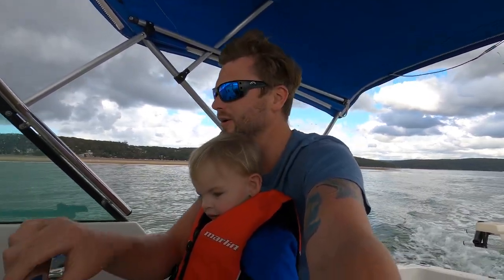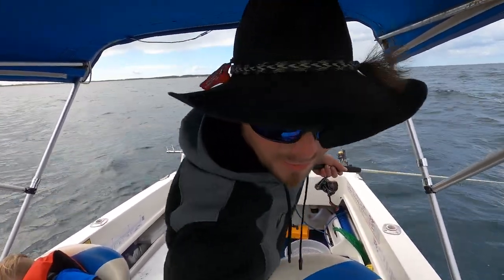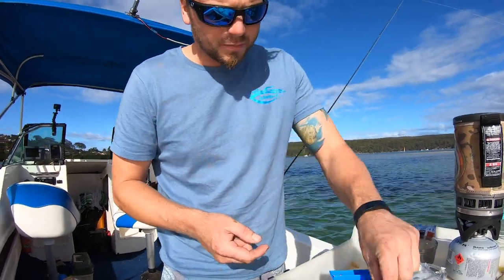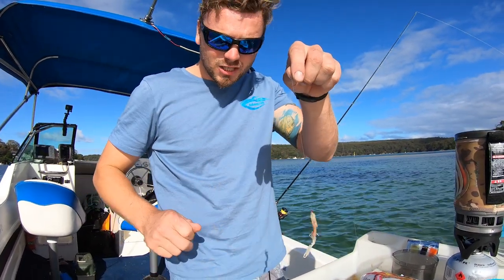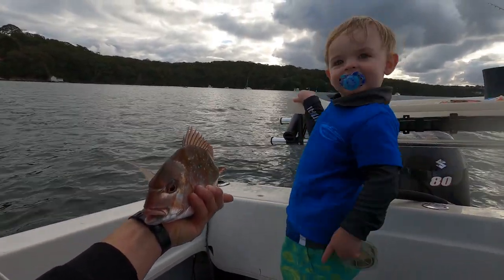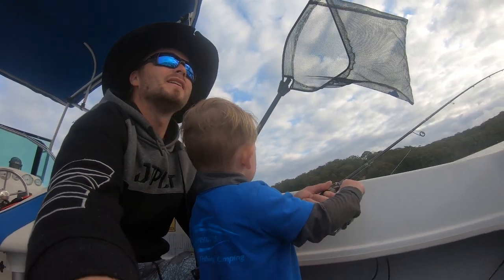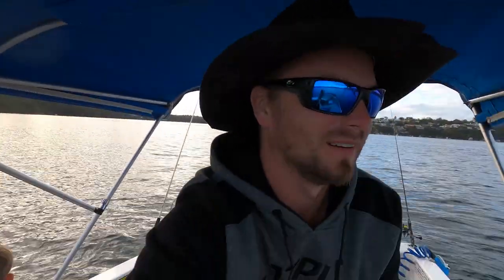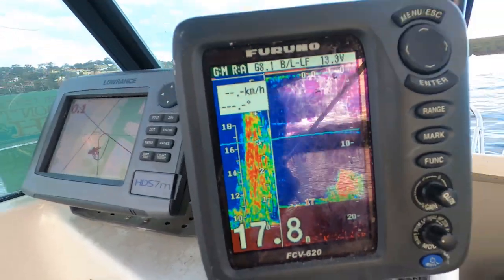Fishing Port Hacking, 1st Mate Adventures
Hunter & Nathan headed out onto Port Hacking Sydney to try some luck on some fish. With a plan in place that that kinda worked they still got onto some fish but most of all they had a blast.

Sit back relax and watch Hunter out Fish his old man once again.

Special thanks to Liquid Fusion Fishing for hooking us up with some awesome rods